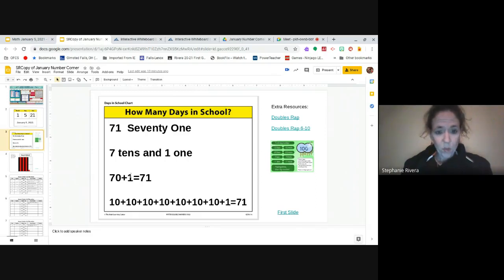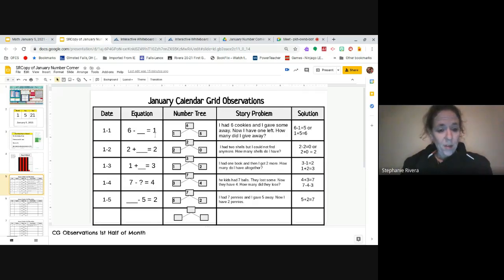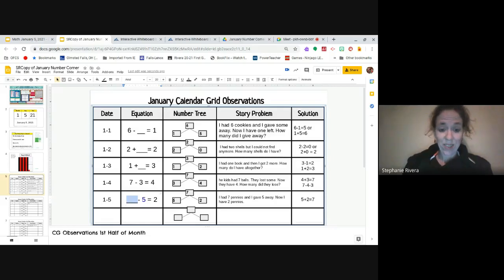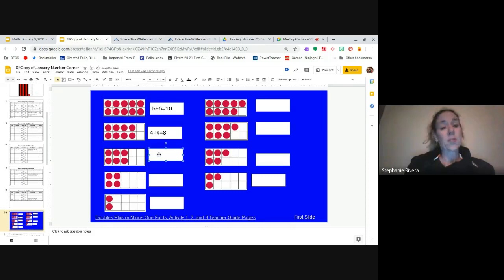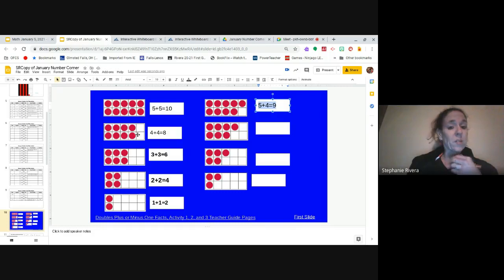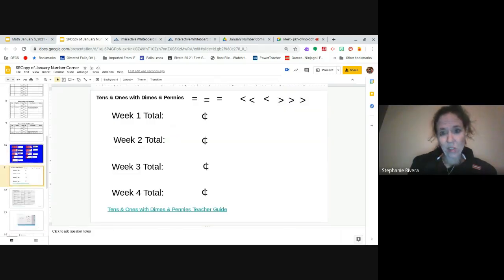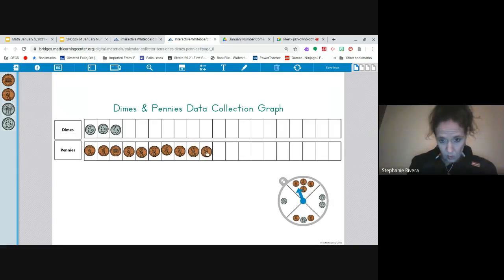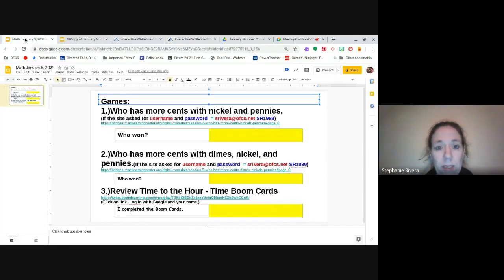Math January 5, 2021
Number Corner and Who has more cents?